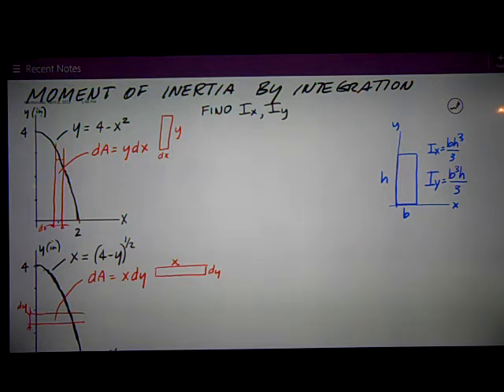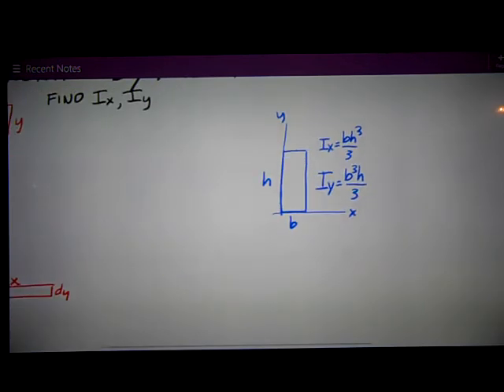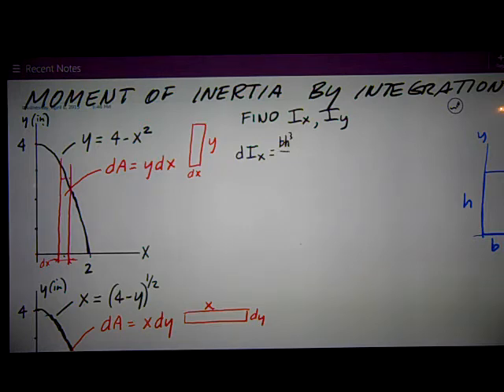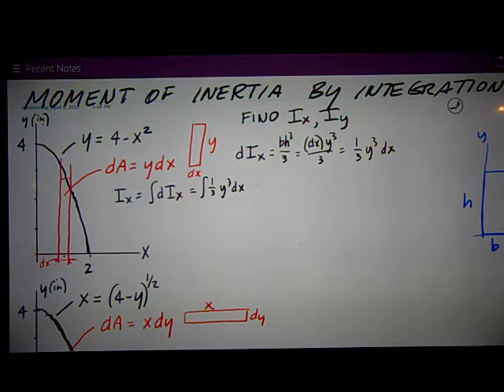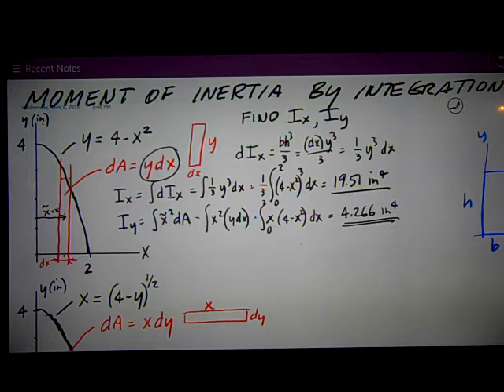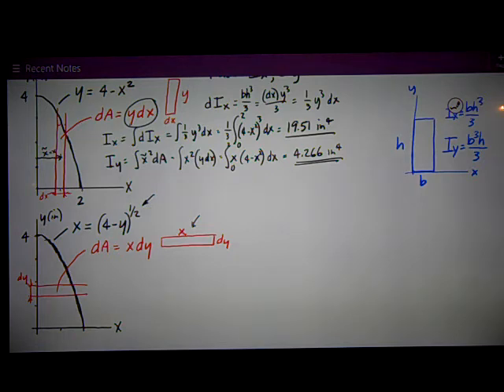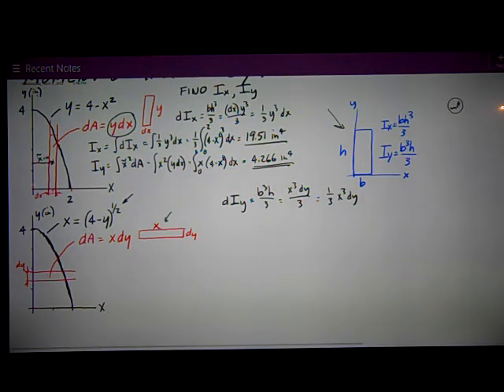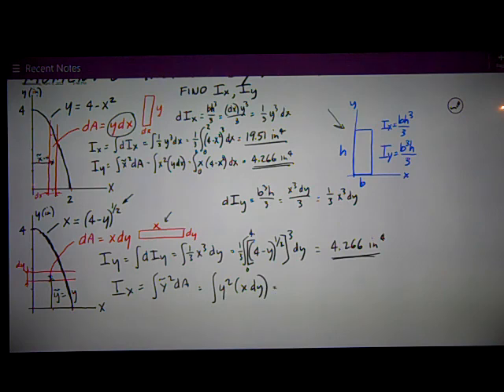Moment of Inertia by Integration 2015 2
Texas Tech Civil Engineering - Statics - Moment of Inertia by Integration